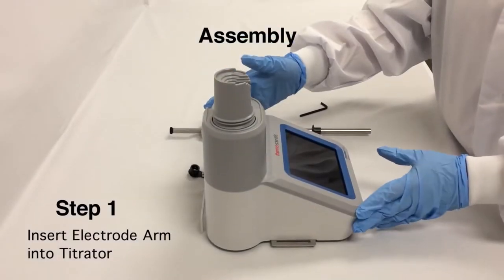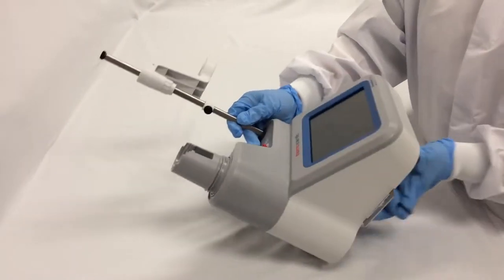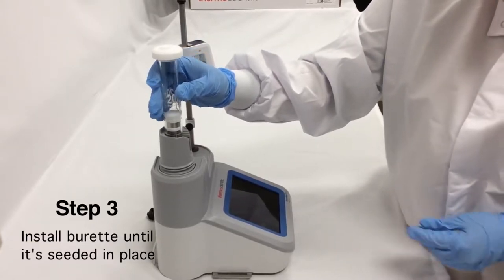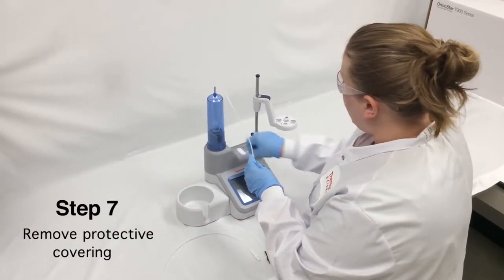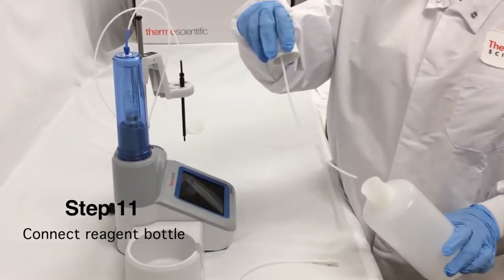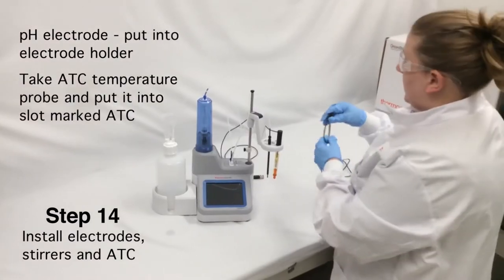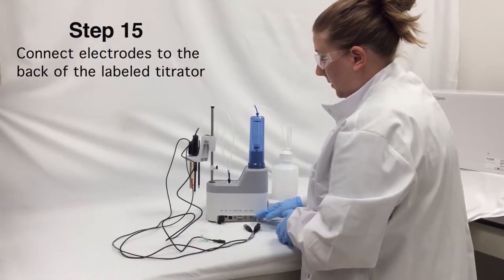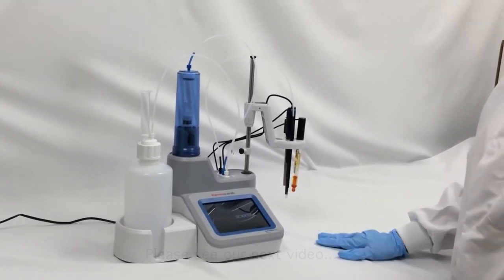Thermo Orion Star T900 Series Titratör Kurulumu